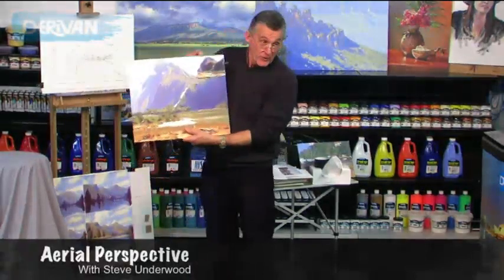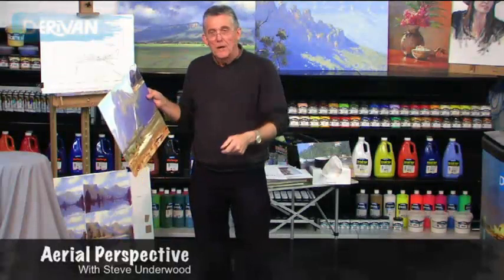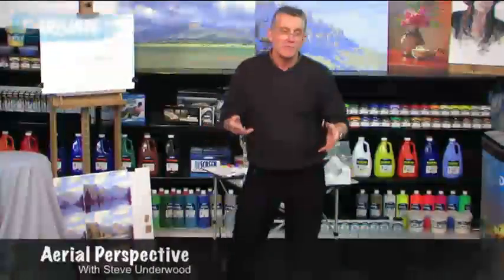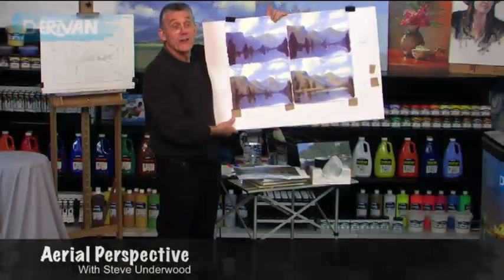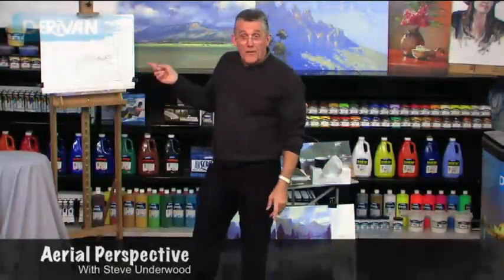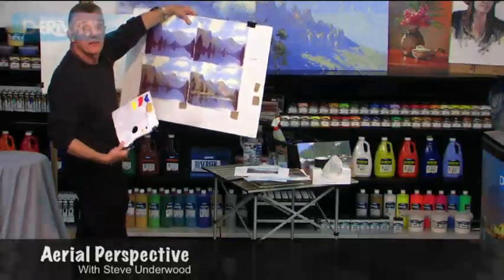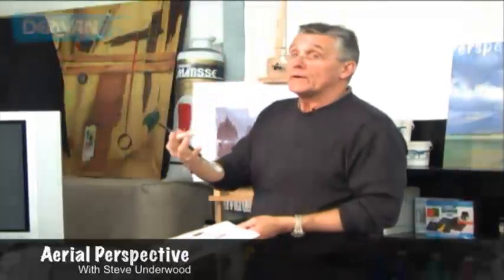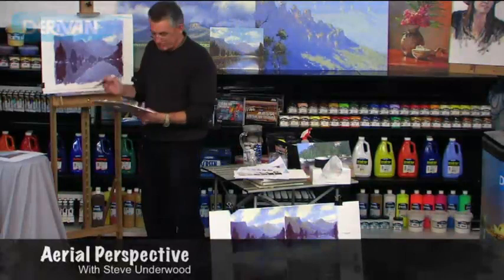Derivan Artist Talks - Steve Underwood - Aerial Perspective